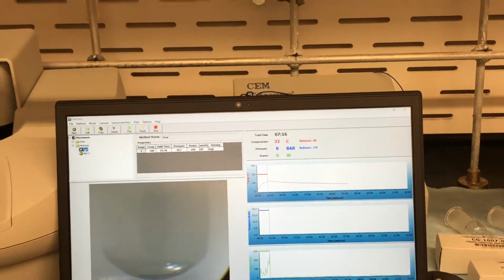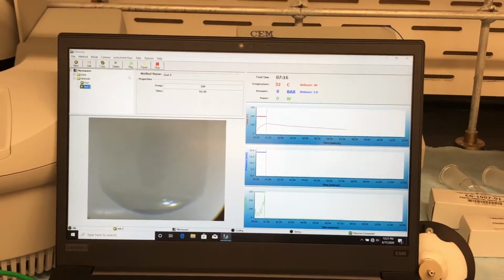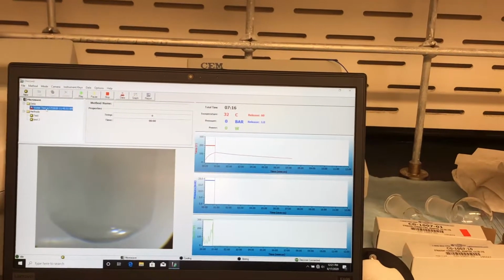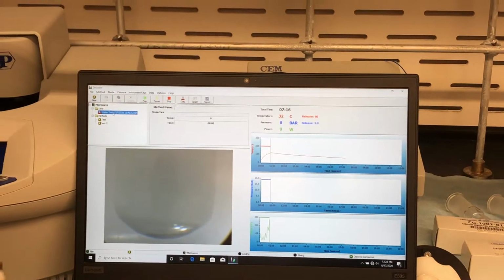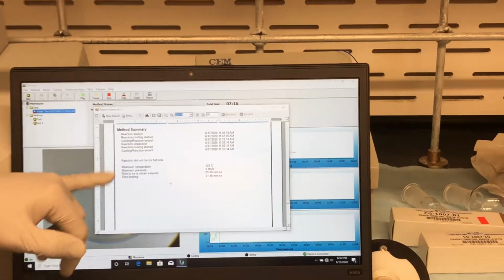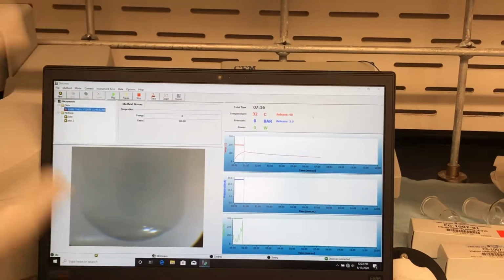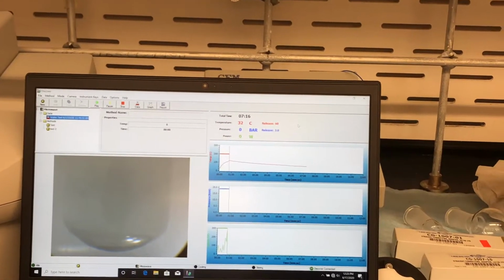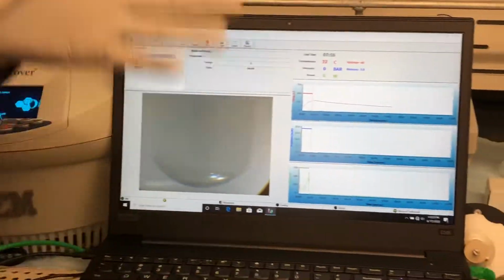CEM Microwave training 3 - Software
CEM Microwave training 3